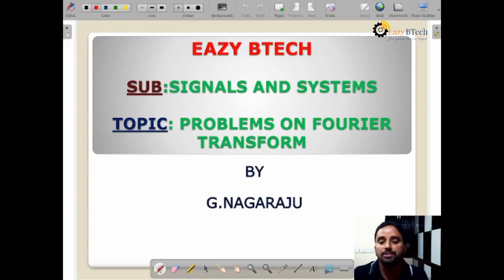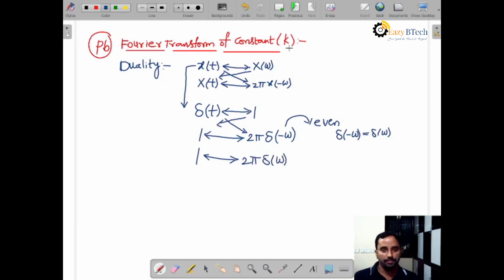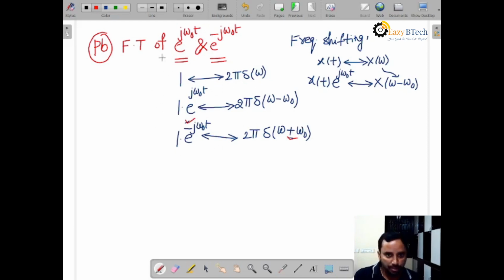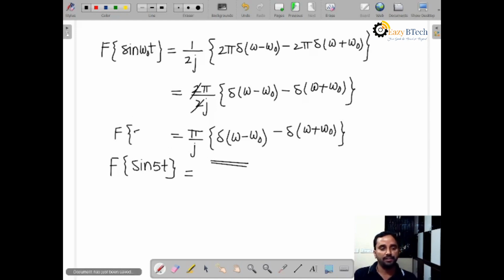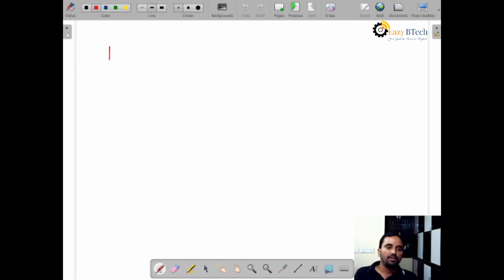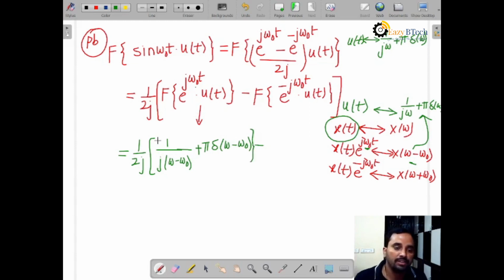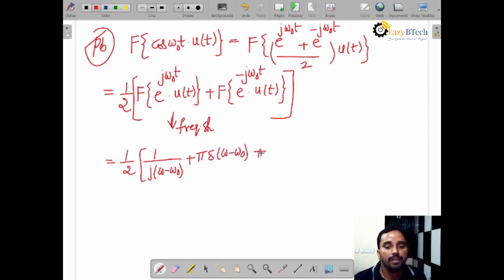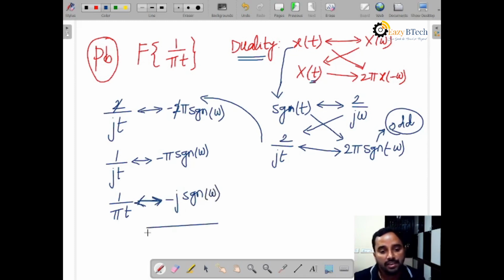Fourier Series and Fourier Transform || Properties of Fourier Transform || Lecture 28